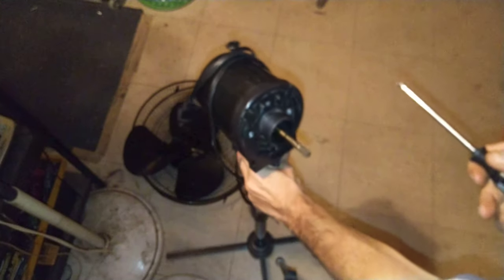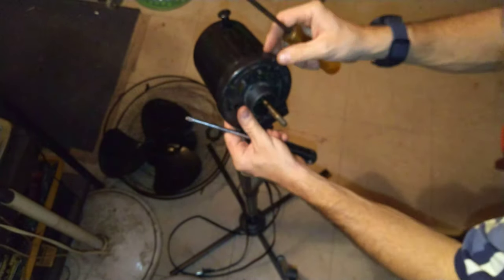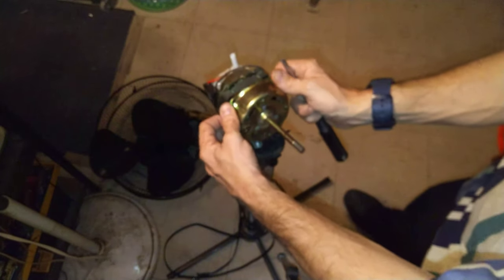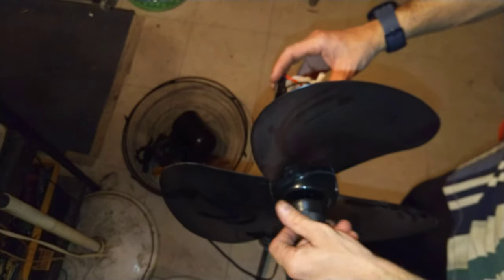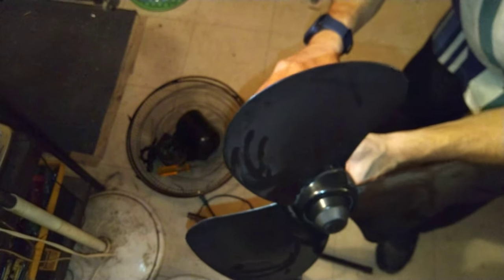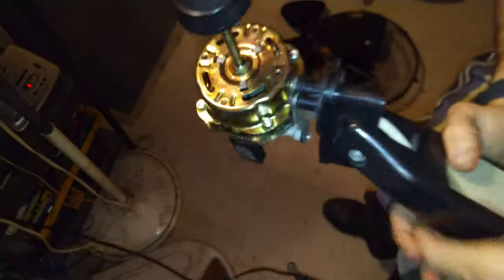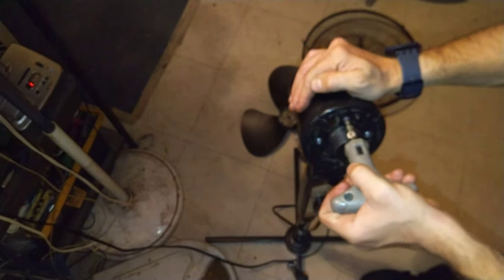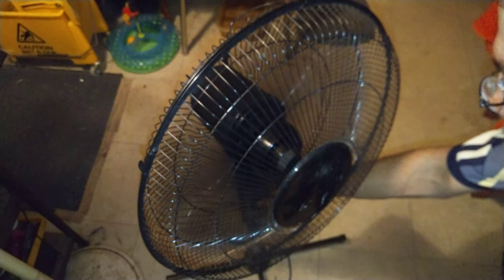From JUNK (barely working) to like-new - Preventative maintenance on generic standing/hanging fan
In this video, I performed preventative maintenance (with minor frustrations and challenges) on what would've been considered electronic waste.

Motor and it's bearings needed oiling, due to everything seizing up on the spot after being partially disassembled (fuck you very much to the manufacturer for this).

Following the maintenance, the motor had no problem whirring up to full speed in a breeze.

About the unit I repaired:

The way the stand mount (including fan) is designed, the unit can be unscrewed (two screws on bottom rear) from the base pole and mounted upside down (if floor space is limited) - pending the ceiling is high enough. I say this is pretty fantastic.

The stands are usually pretty frail (not to mention shitty), and should be replaced with something better (Mounting it on an old tripod, or broom stick being two suggestions) and then just place it in a tree stand and it'll stay upright.